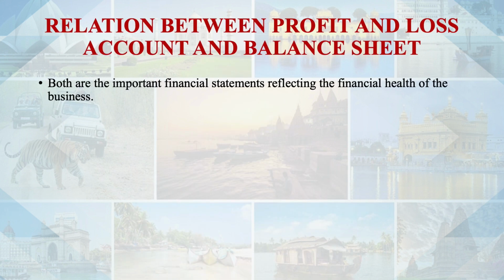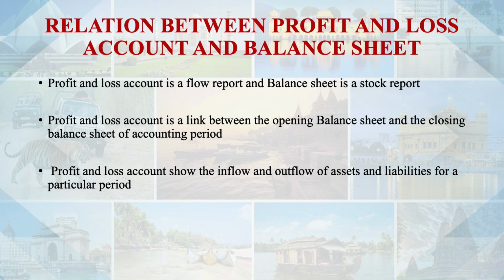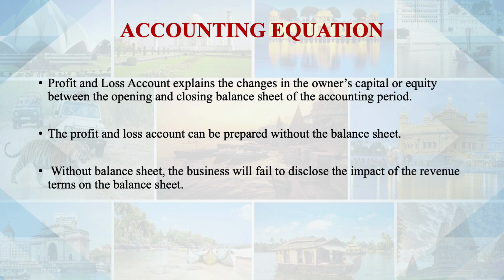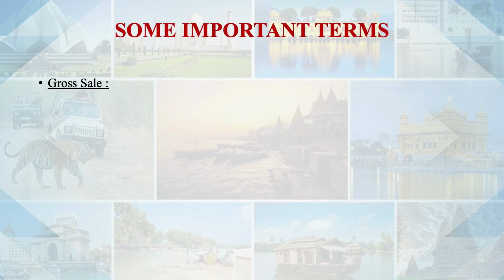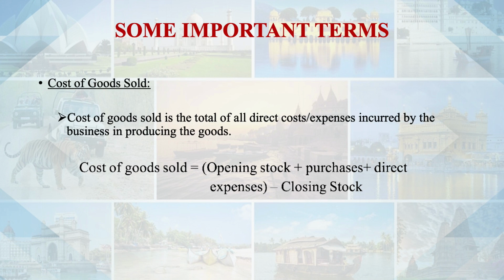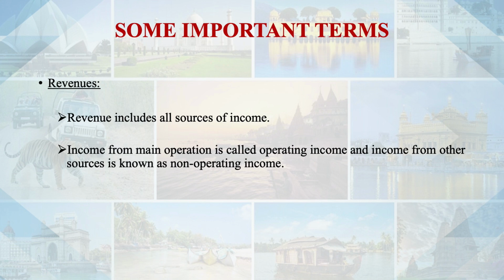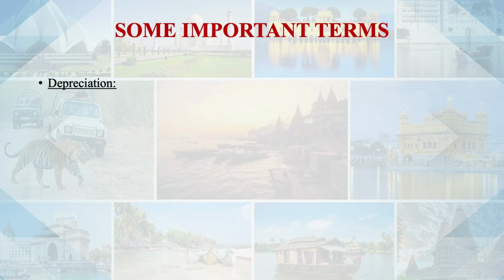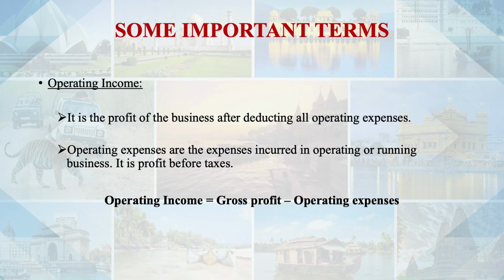Understanding profit and loss statement- II